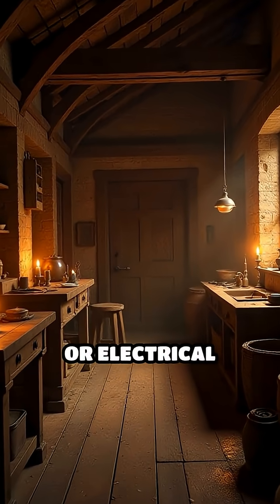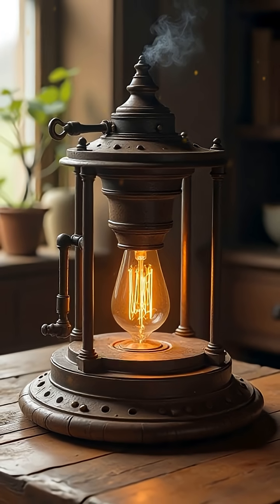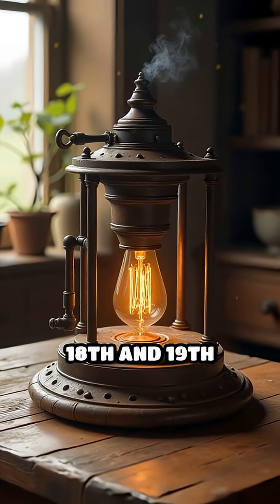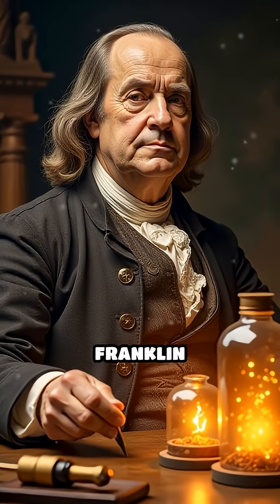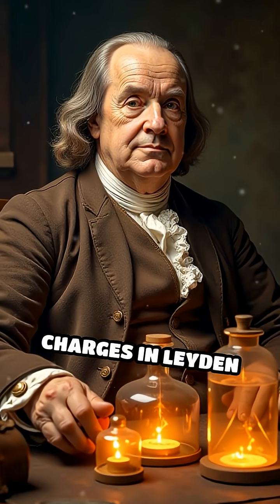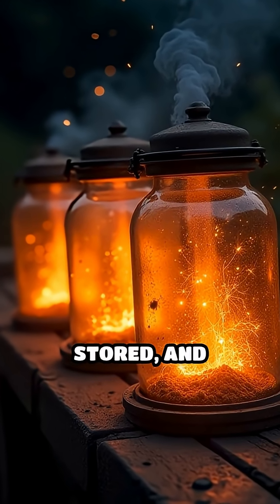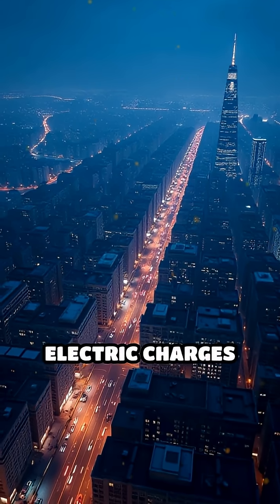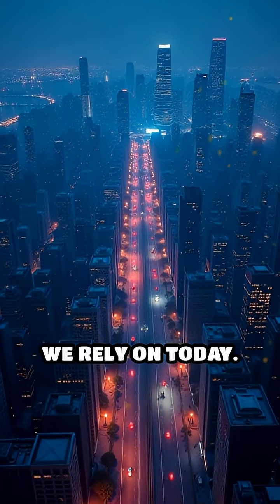How Early Electrostatic Generators Sparked Science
Did you know early scientists powered discoveries with static electricity? See how electrostatic generators changed research!